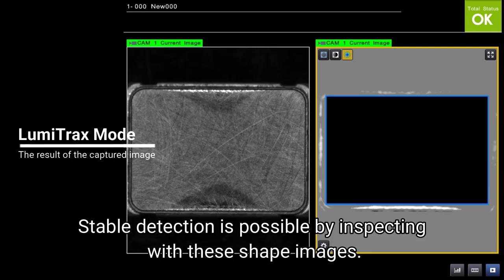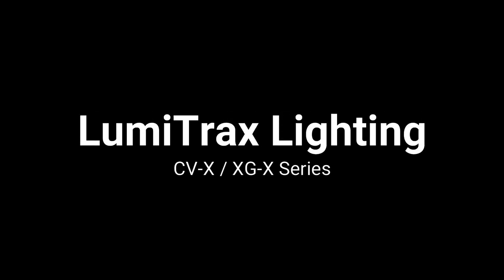High-Performance Machine Vision: Directional lighting for surface defects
Learn more about LumiTrax and other unique KEYENCE technologies-

- KEYENCE CV-X Vision System
Power Meets Simplicity.
Enabled with state-of-the-art hardware for faster and better imaging.

Mullti-Spectrum for subtle shading differences.
LumiTrax for surface defects & glare reduction.
Pattern Projection for 2D/3D capture & stability.

Having difficulty detecting dents, scratches, or seams?  LumiTrax lighting identifies surface changes through directional lighting, making detection easy!